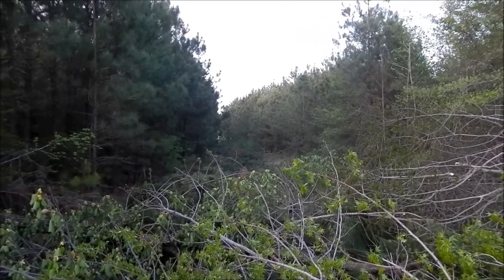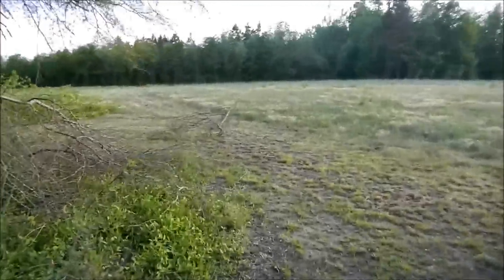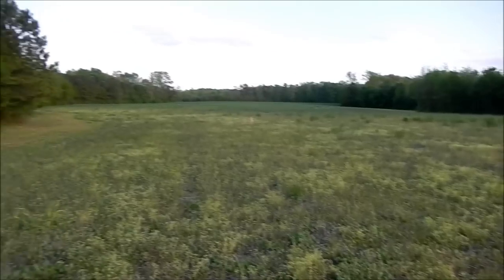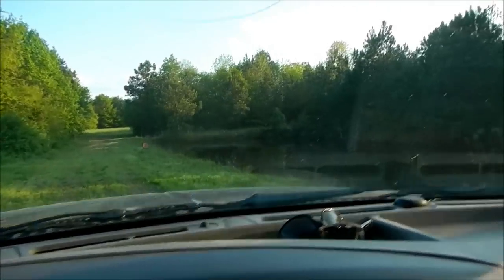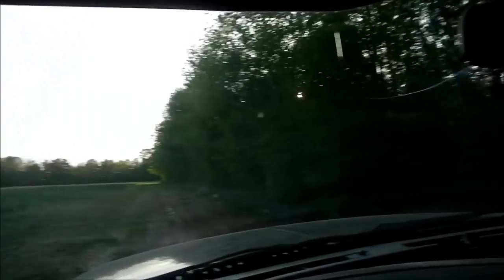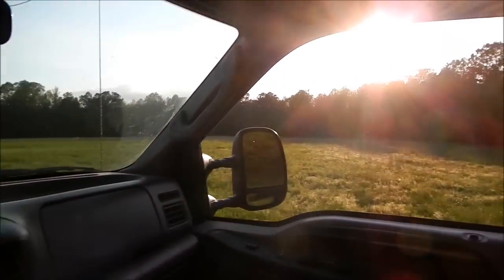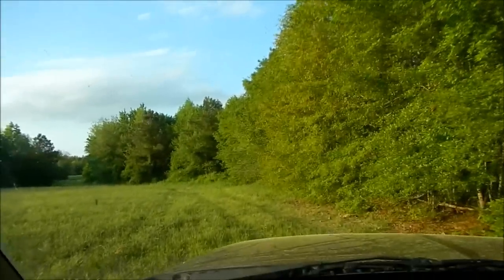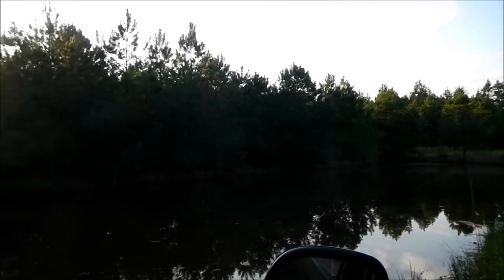New Farm Overview!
ride around of the new 34 acre farm!